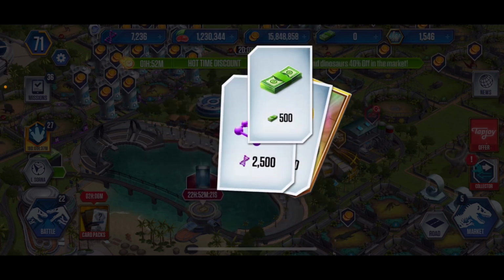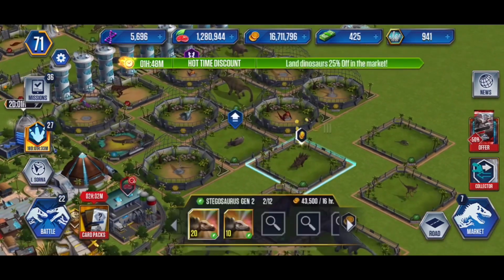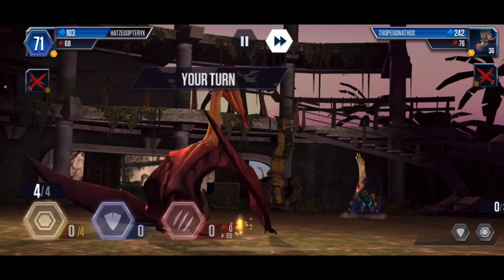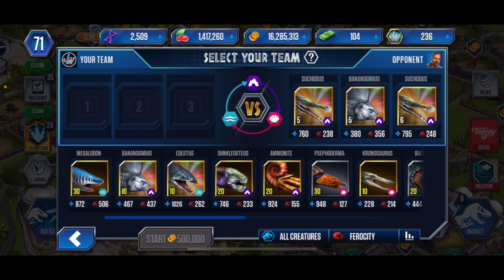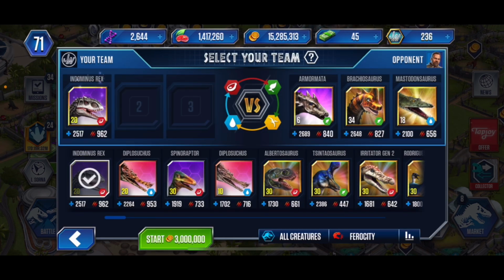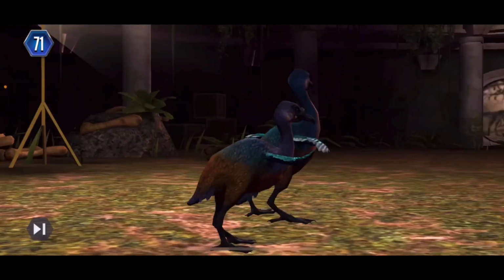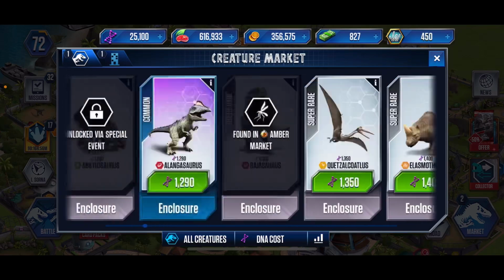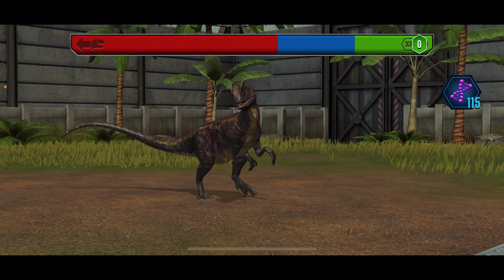Nodosauras tournament complete! Jurassic world the game EP#1